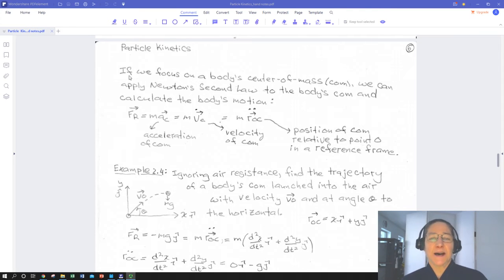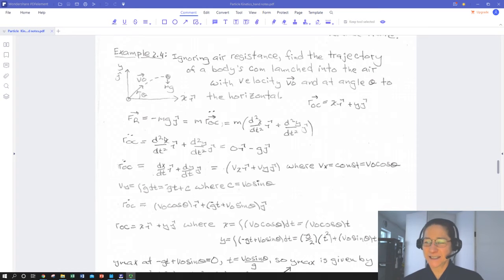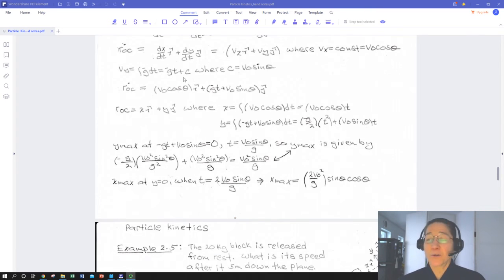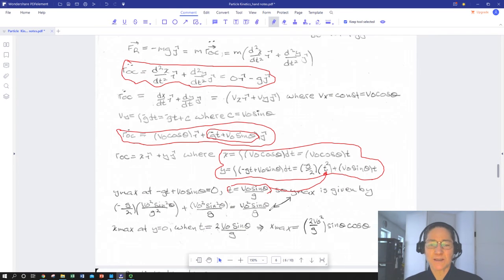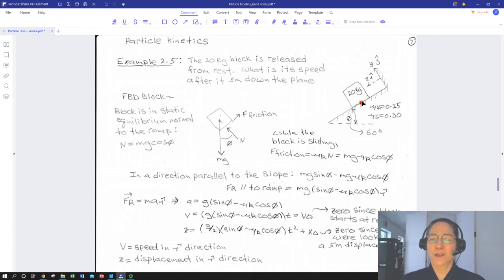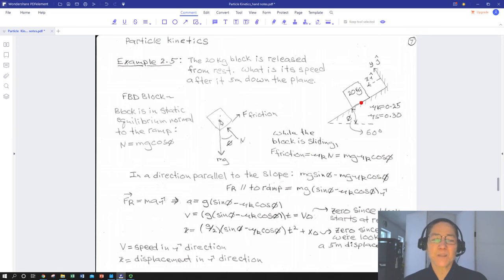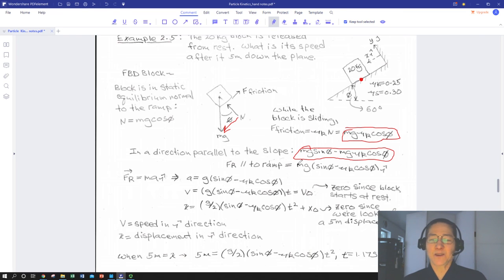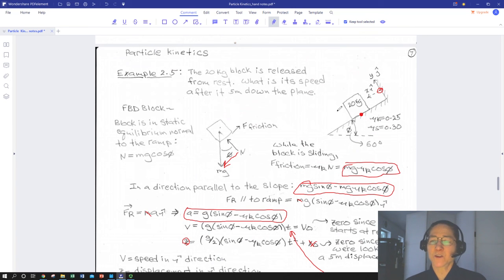Particle Kinetics Rectilinear Motion Examples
Examples of Newton's second law applied to body mass center for determining equations of motion for simple force application scenario's.